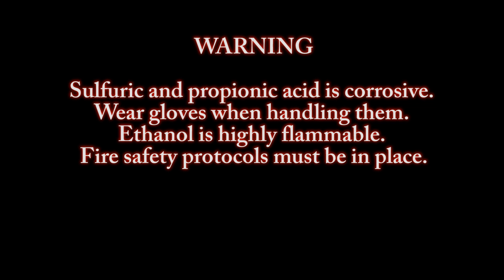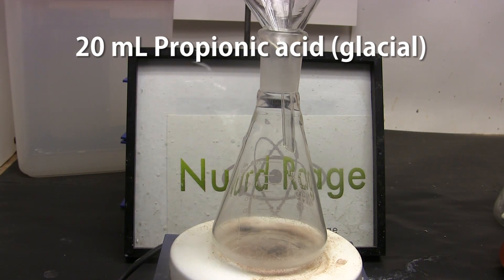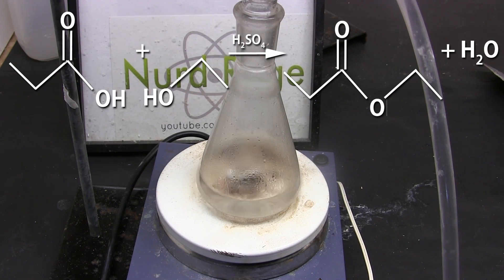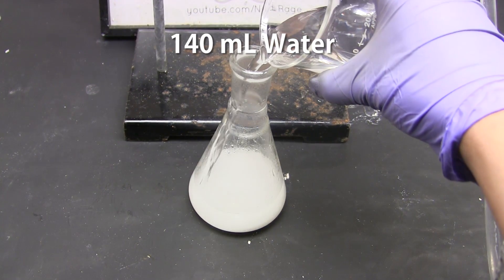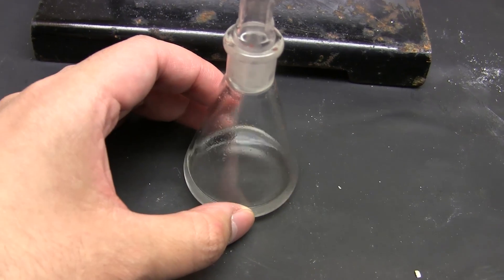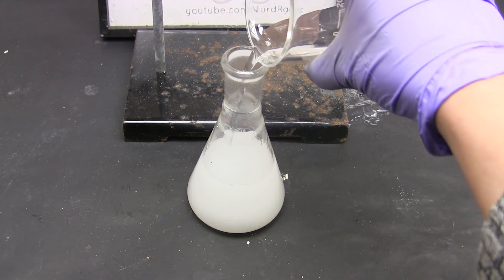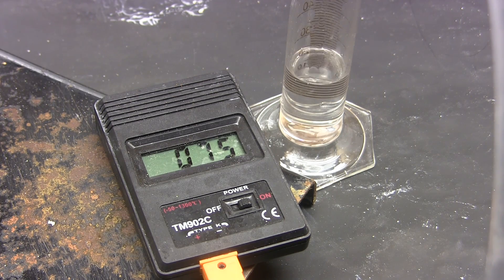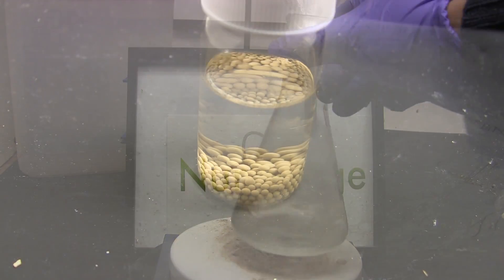Make Ethyl Propionate by Fischer Esterification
In this video we synthesis ethyl propionate by fischer esterification of ethanol with propionic acid.

Only HR
Scott Malcheski
osama alharby
David Smith
advisable
Michael Zappe
Emil Mikulic
Dino Capiaghi
Meshal Al-Enazi
James Nicoll
Lord Martin Hill
Matthew Brunette
Collin Wright
Simon Bitdiddle
Cullen Purkis
Samuel Pelzer
Carl Potter
Roger
Max Loutzenheiser
Mathieu Robillard
Phillip Hutchings